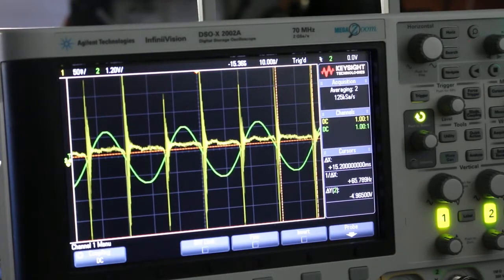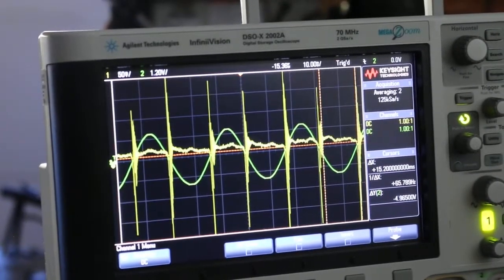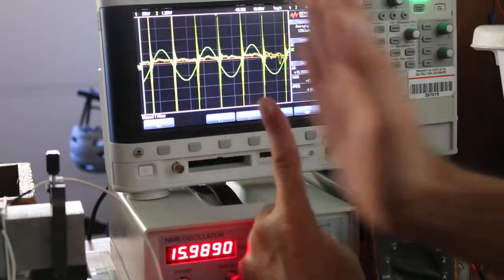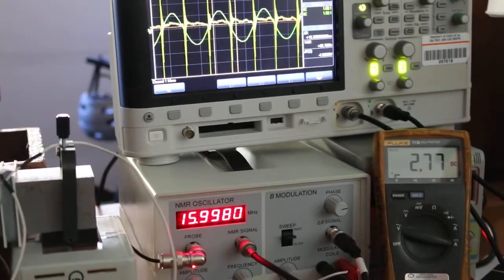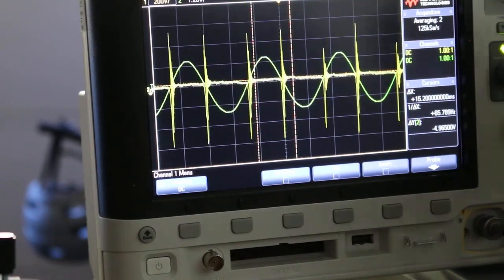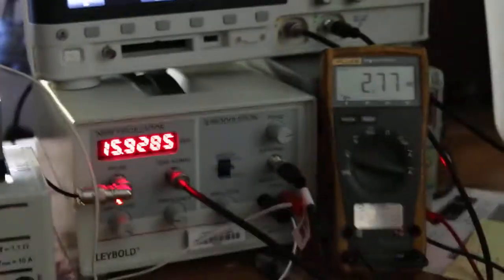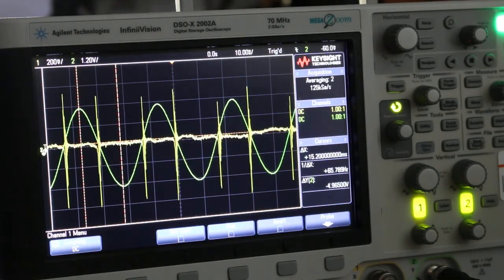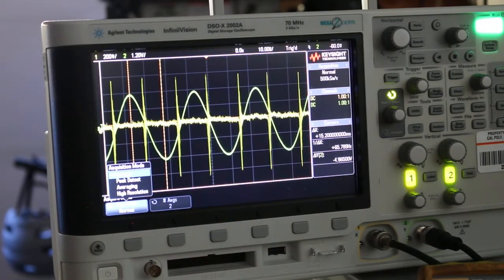002 how data is taken